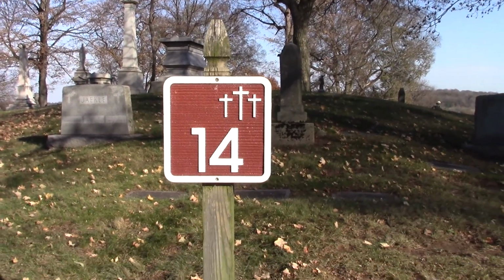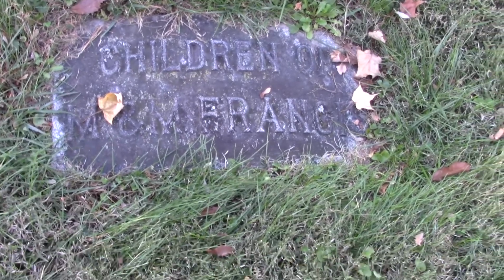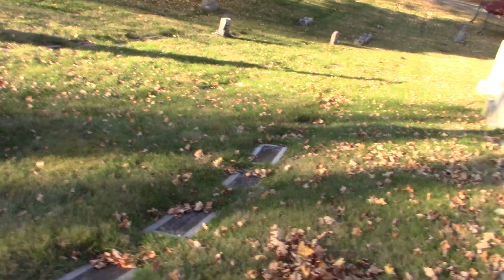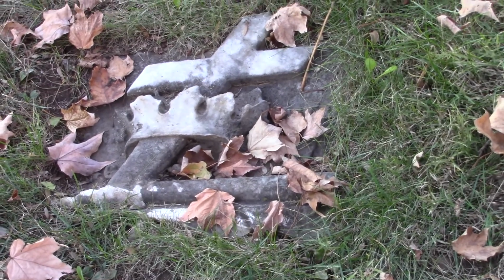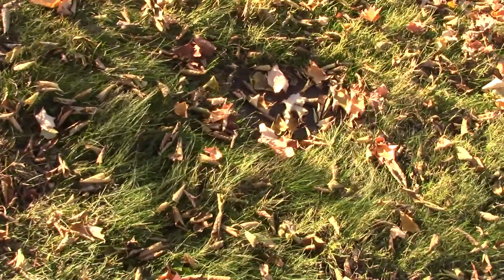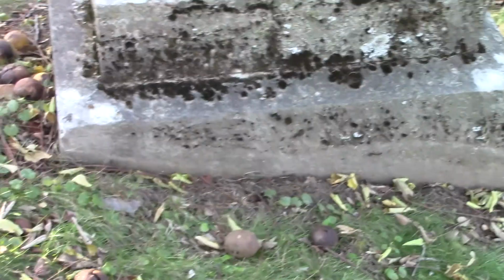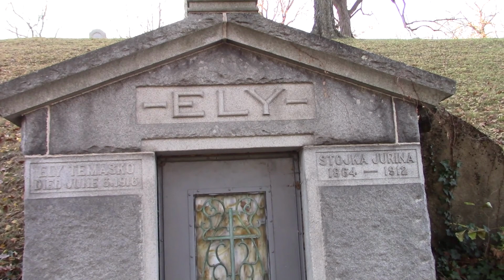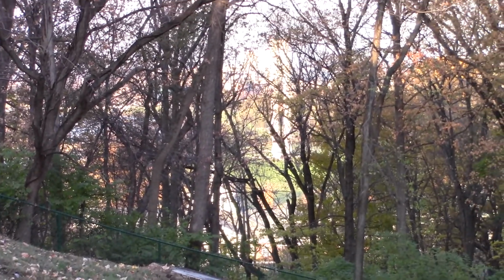Calvary Cemetery Dayton Ohio Episode 46, Section 14. The Calvary Project.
Section 14, The Final Section. This is the final video of the Calvary Project.  This is my first long youtube project.  Working on more projects, more cemeteries and others Adventures.